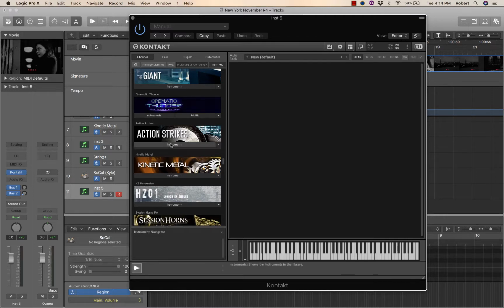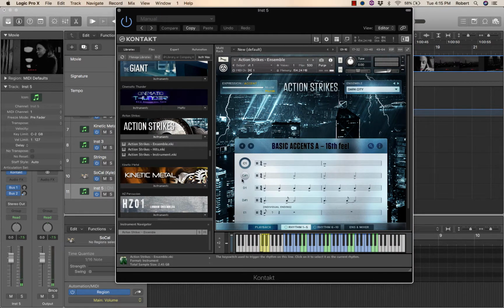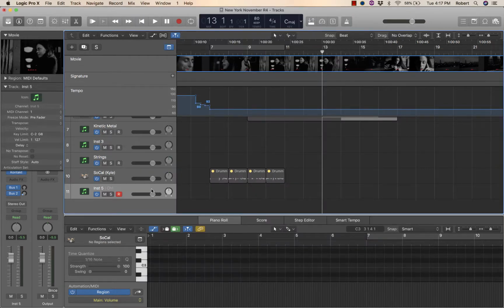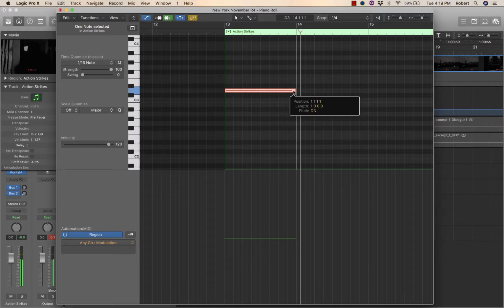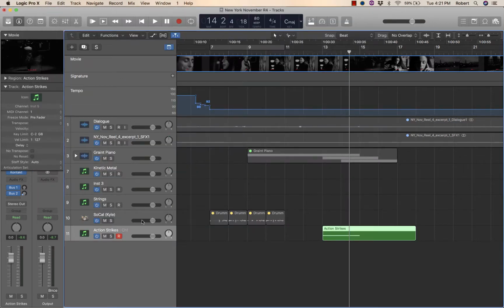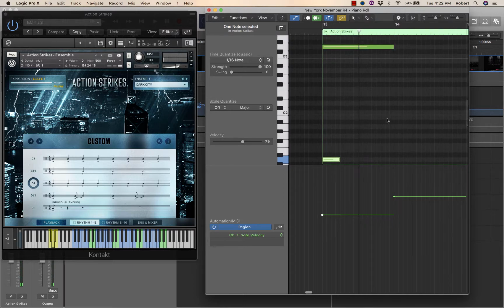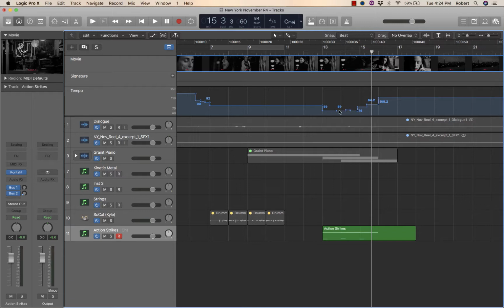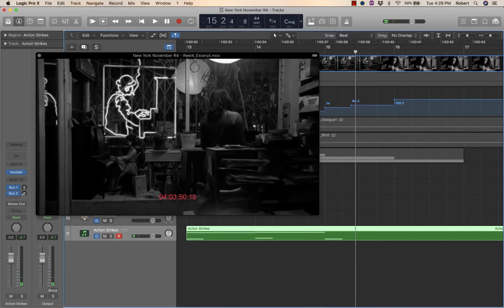13 Logic Pro X: Action Strikes